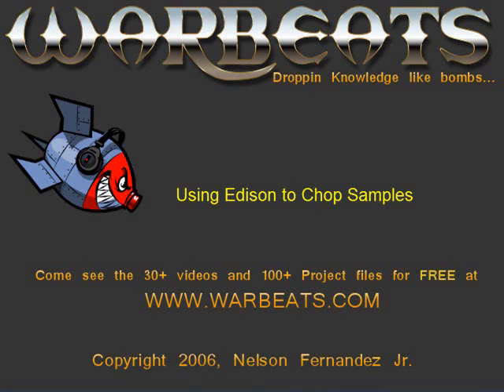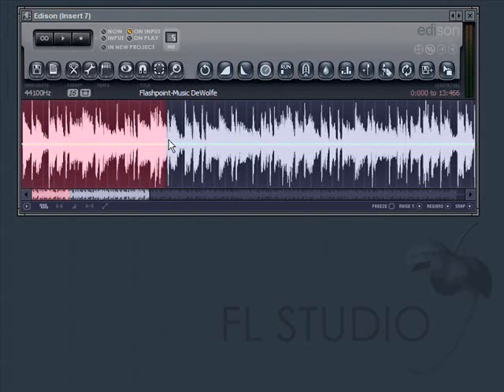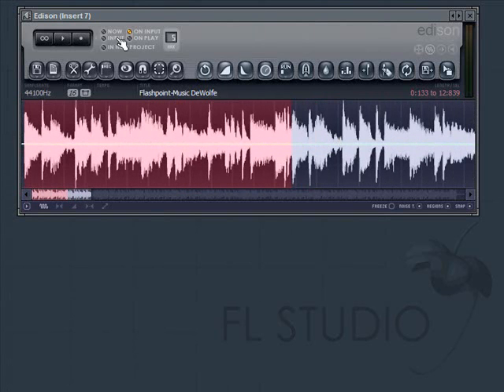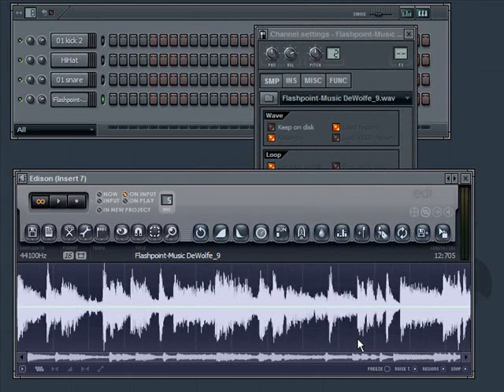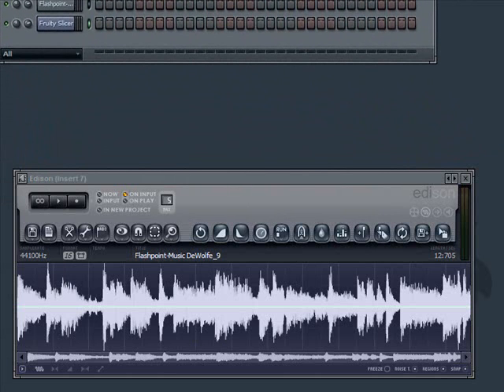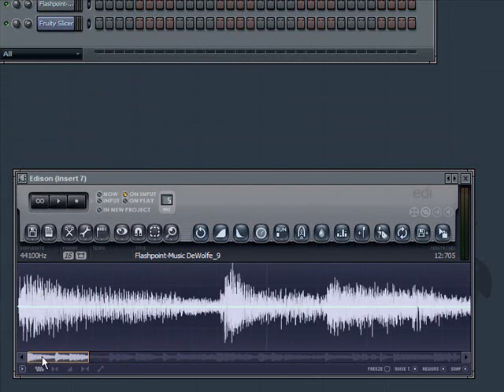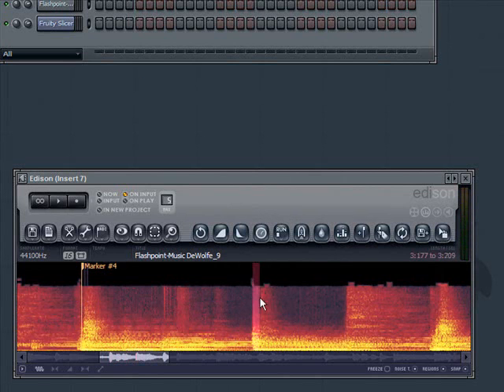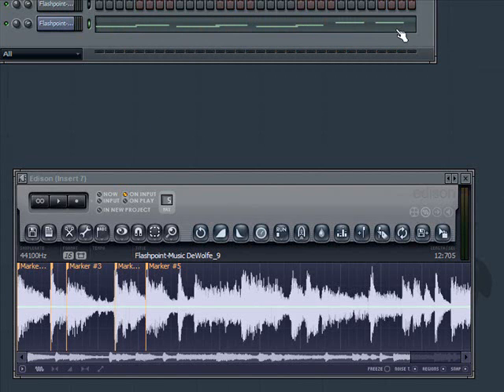FL Studio - Using Edison to Chop - Warbeats Tutorial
: Edison is the new FL Studio wave editor and it is light years beyond the old editor. I honestly believe I will never use Adobe Audition again to chop my samples. In this tutorial I do some basic chopping and slice markers.